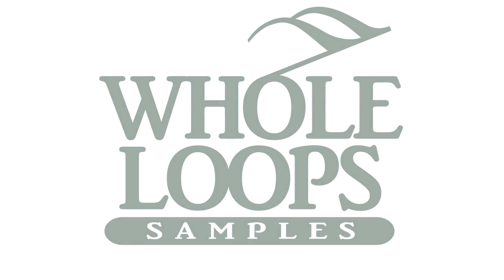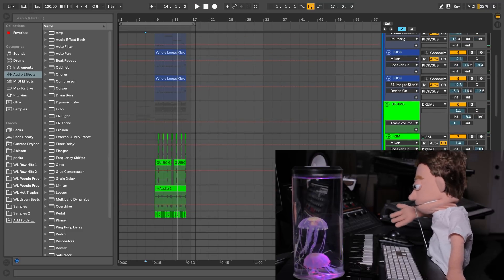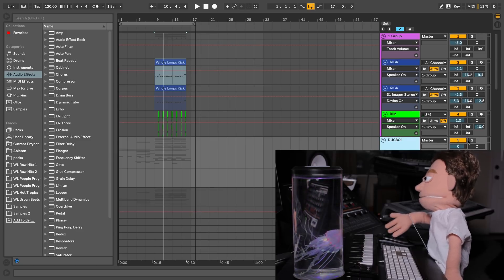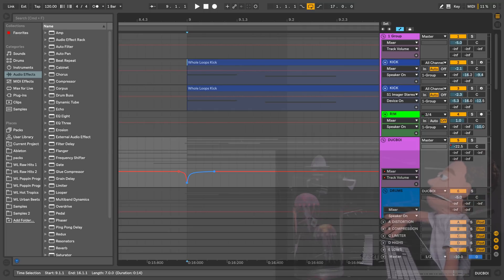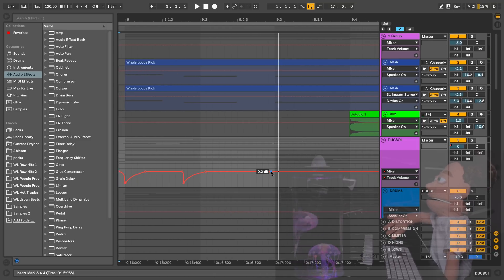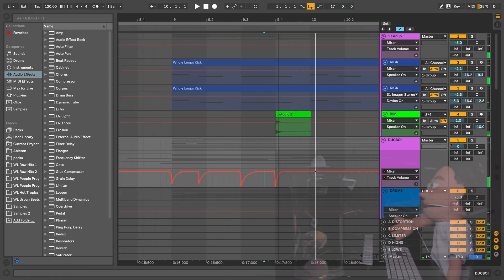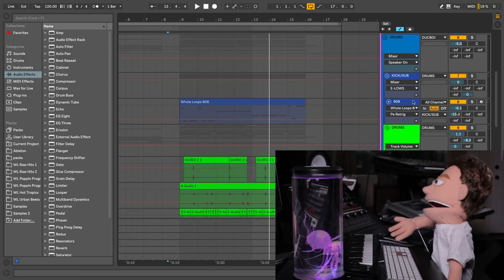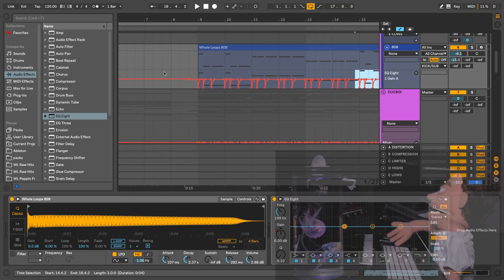Mixing Perfect Kicks & Snares Tutorial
4k How to make your kicks and snares hit hard over your 808 and music production. in this tutorial I cover an alternative mixing technique to side chain compression that involves nothing but volume automation. Ableton 10 has a great new grouping feature and automation mode that makes this easier than ever. Enjoy punchy kicks snares and 808s in all your mixes using this simple tutorial!

Here are some links to other Ableton tutorials on mixing